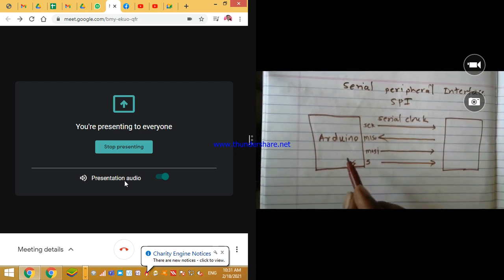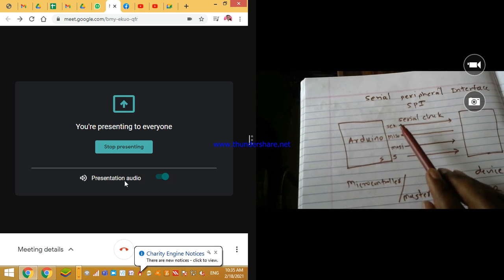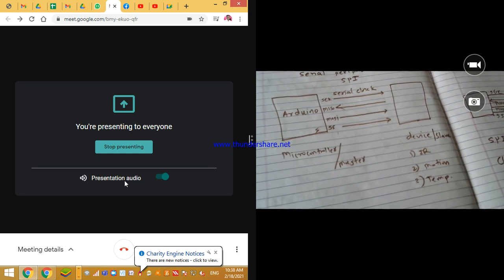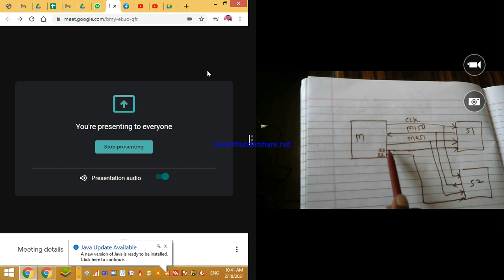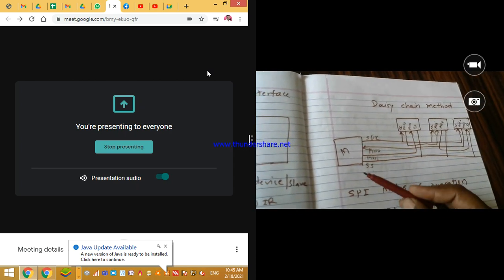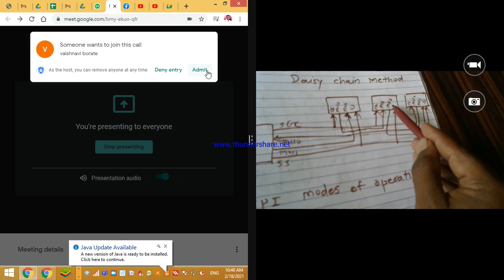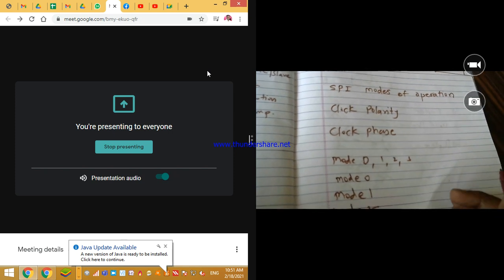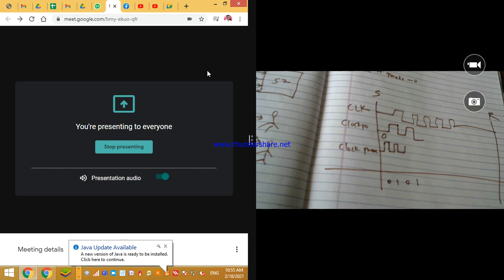ERTOS -3- 5